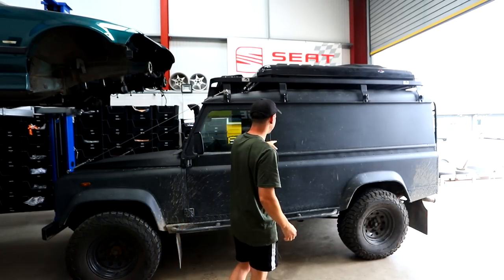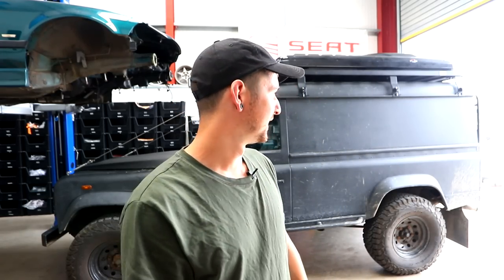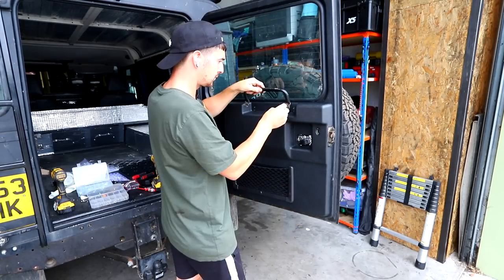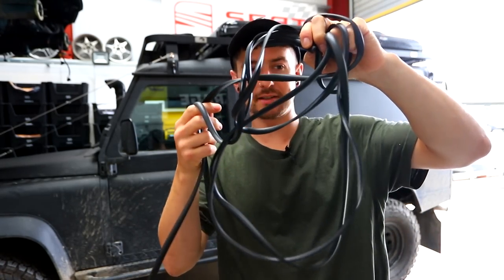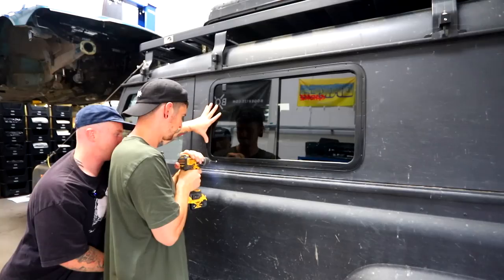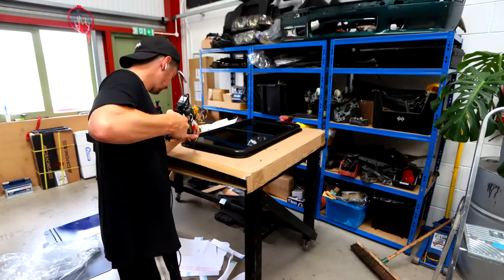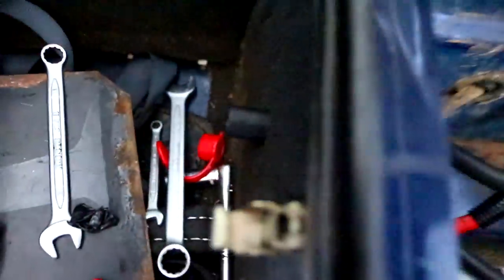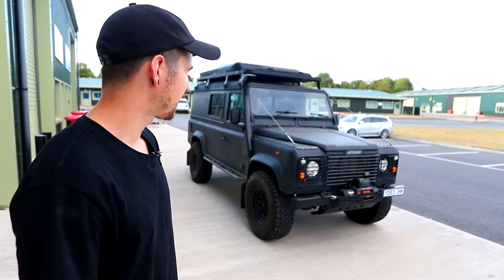Starting the Defender 110 camper build!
We start work on the Defender 110 camper build...

Been putting off a bunch of these jobs for ages, so decided to finally make a start on the interior of the land rover defender 110. Lots of filling, sound deadning, insulating and ALSO we get some windows in from Masai 4x4. Definitely coming along now, and soon we'll be ready to start actually building stuff in the rear.